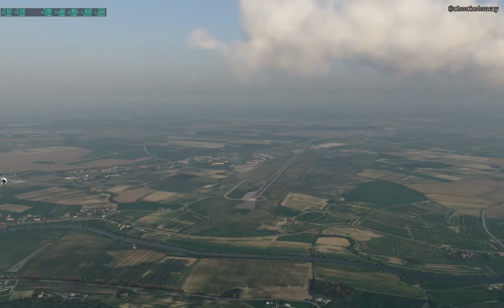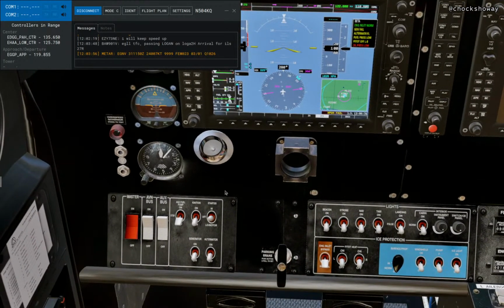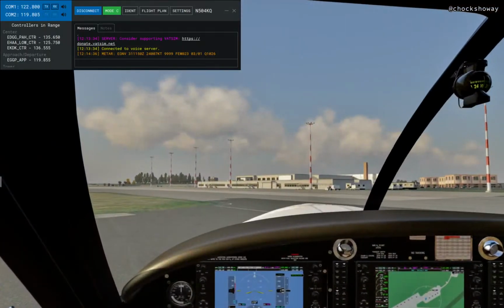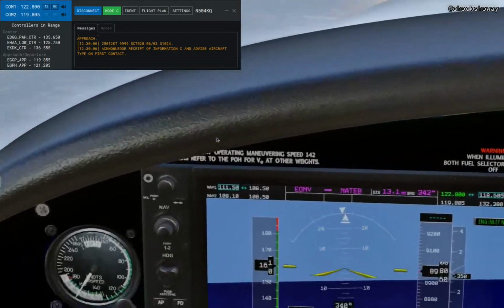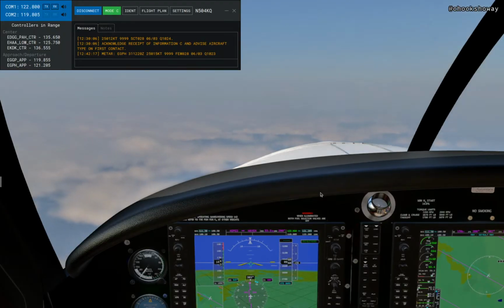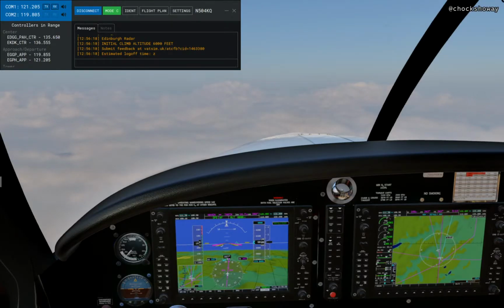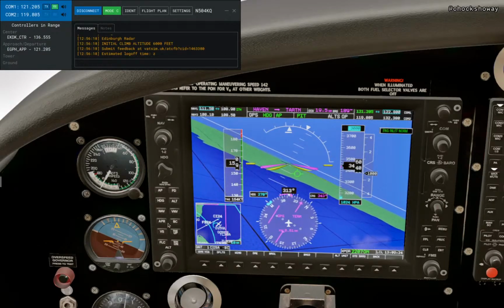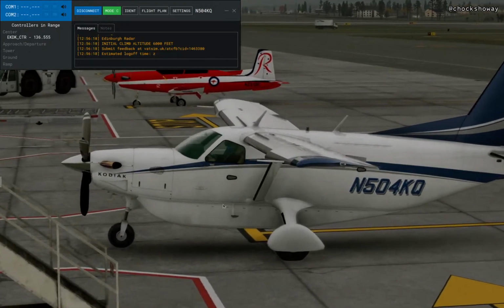Daher Kodiak K100 Air Charter - Cargo Pickup - Teesside to Edinburgh IFR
Today we have been chartered to take cargo from Edinburgh to Manchester. We'll start at Teesside International Airport (EGNV), take off and fly north to Edinburgh to pick up the cargo, then next time, we'll head south to the busy Manchester Airport, before heading back to base at Teesside.